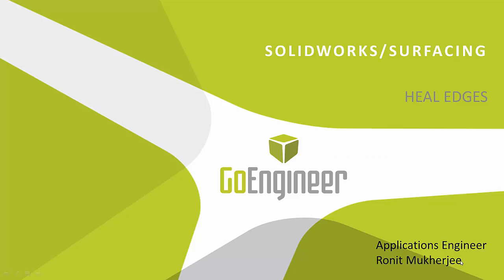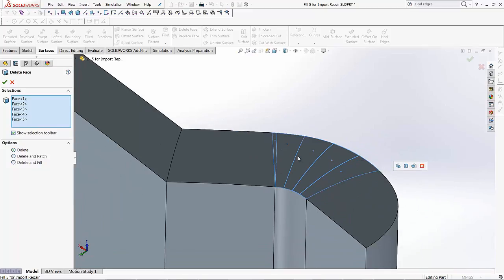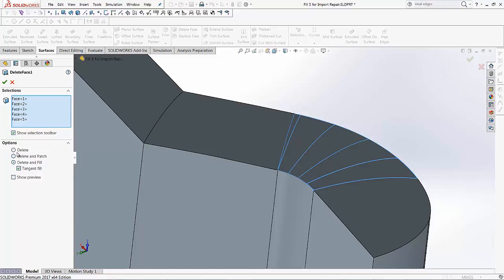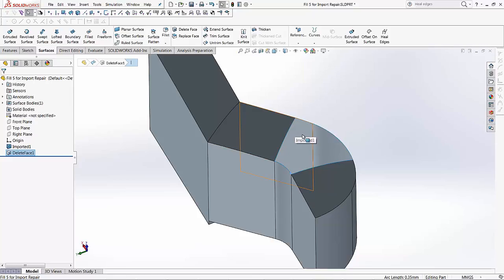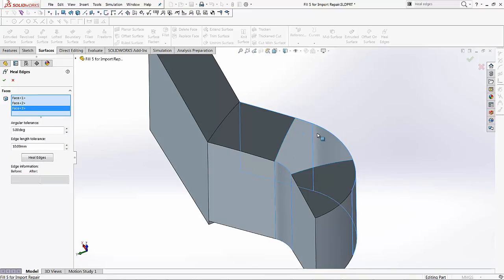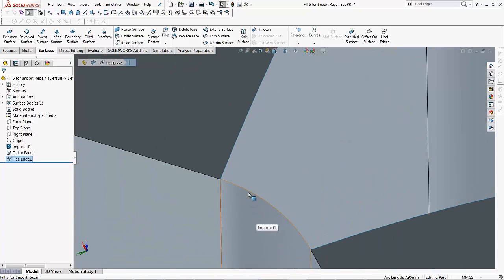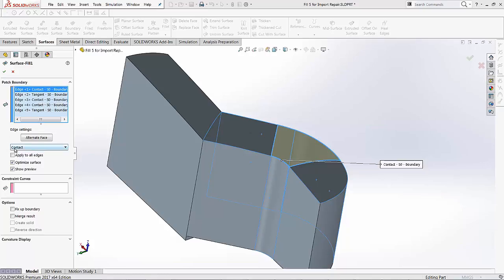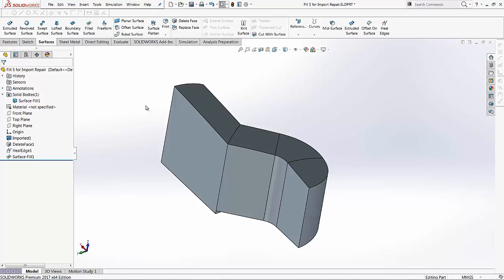SOLIDWORKS - Heal Edges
Learn  how to use the heal edges tool in SOLIDWORKS. This tool helps user to fix broken edges on a model.  Quick Tip presented by Ronit Mukherjee of GoEngineer.